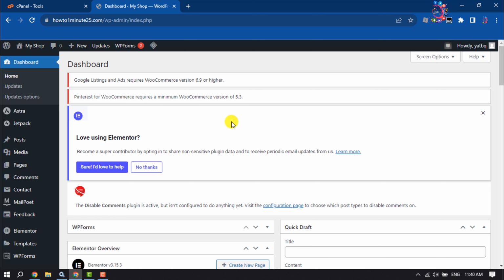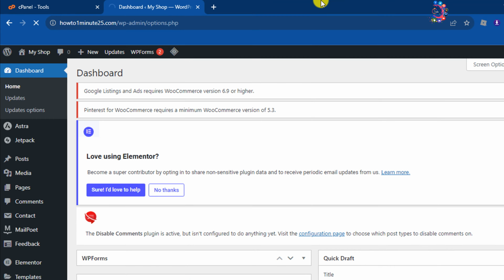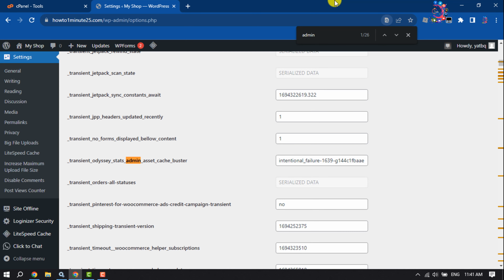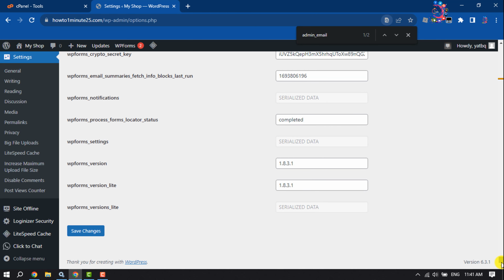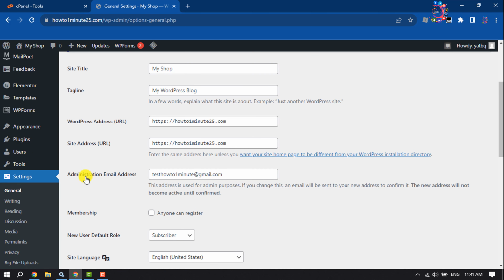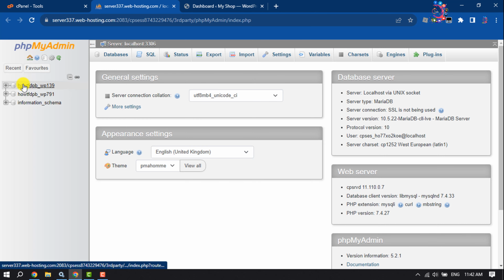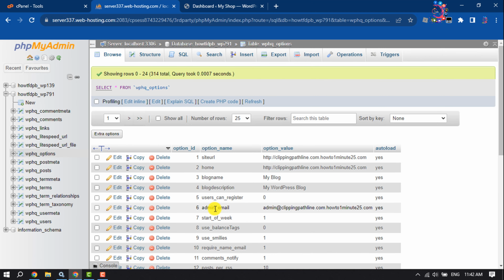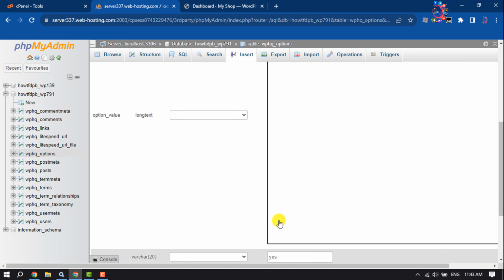How to change WordPress Admin email 2026